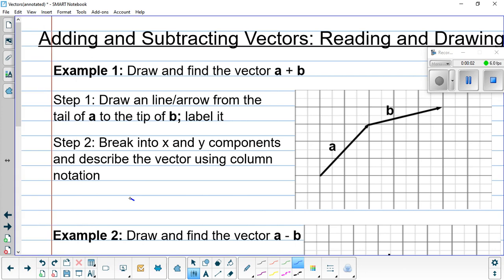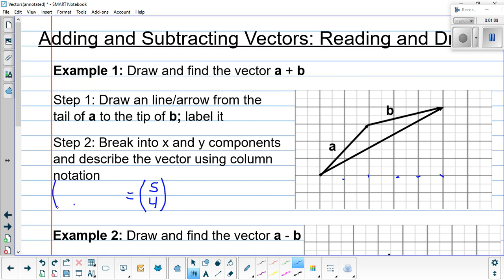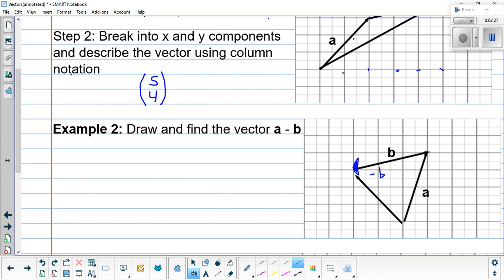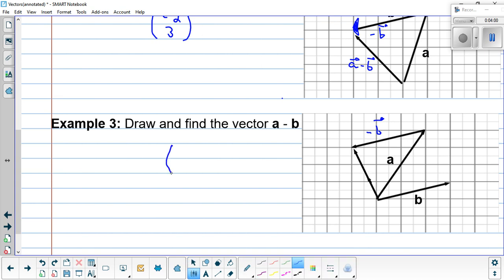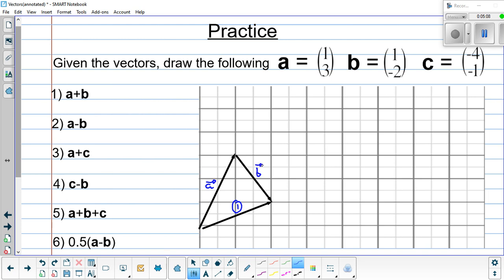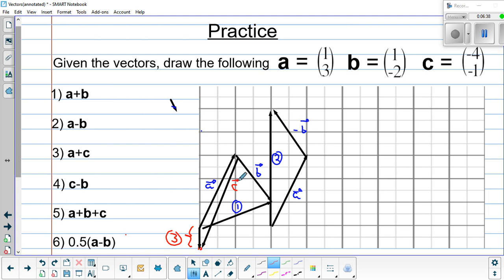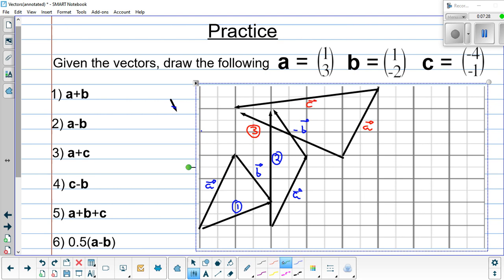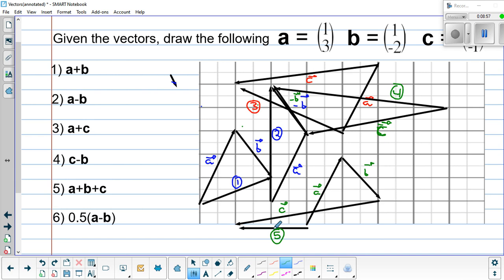140 - Vectors - Add And Subtract On Diagram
Learn how to add and subtract vectors on a diagram when there aren't necessarily column vectors